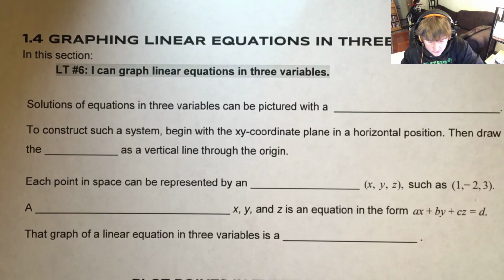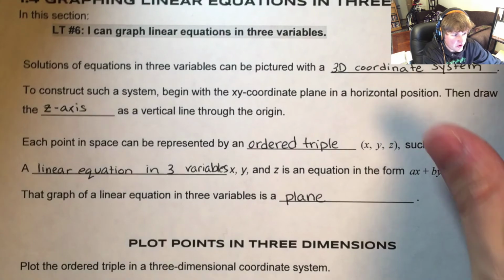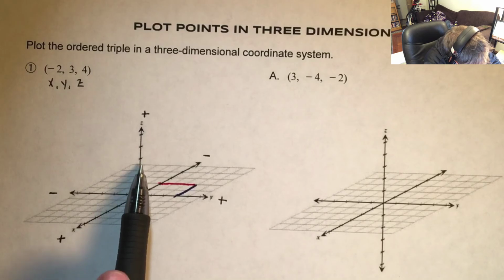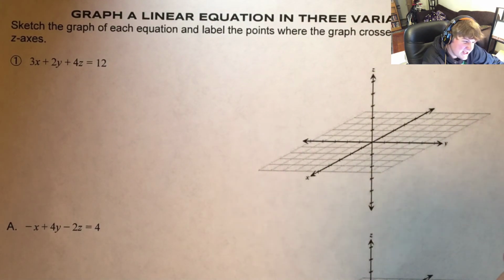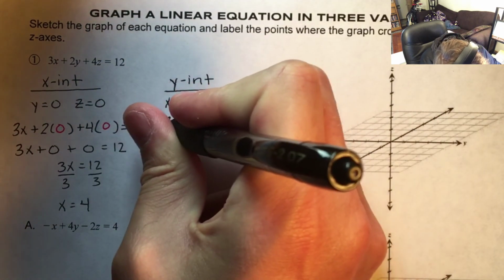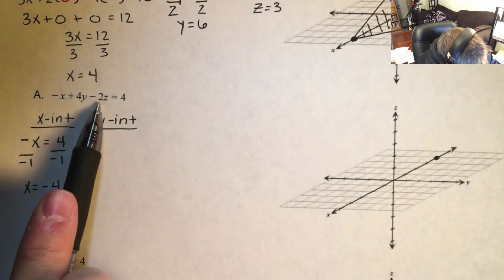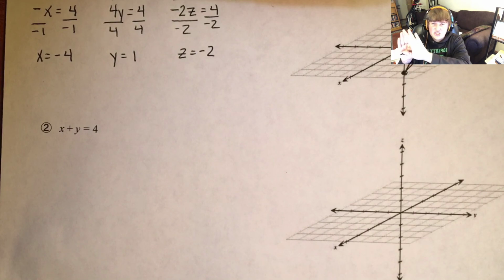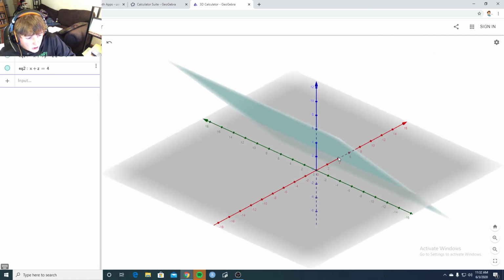Alg 2: 1.4 Lesson Graphing Linear Equations in Three Variables